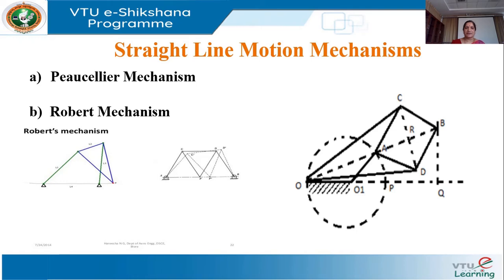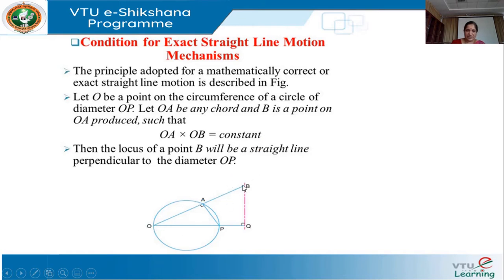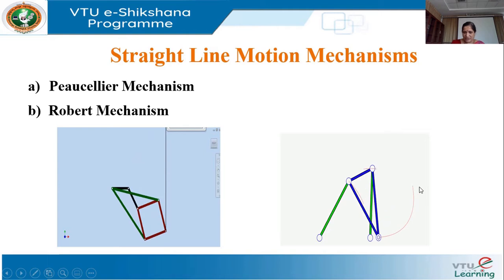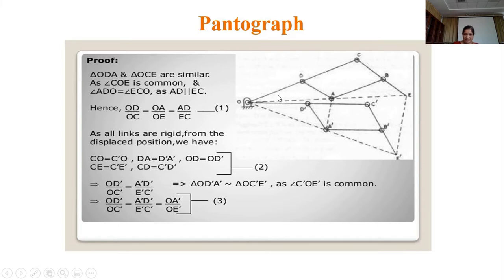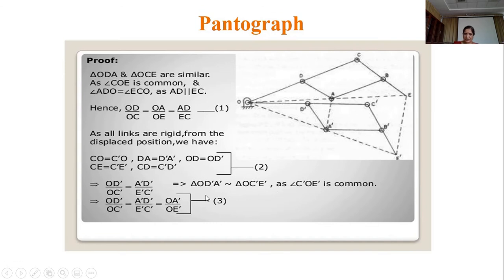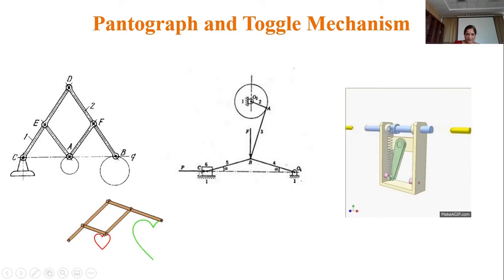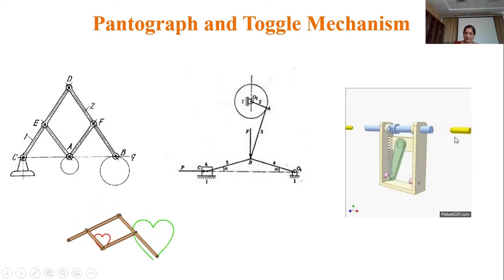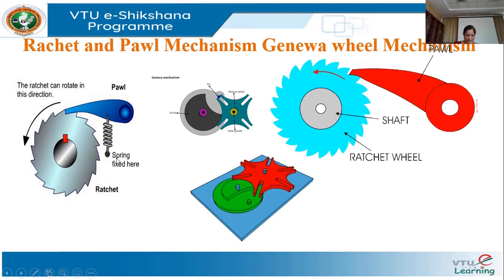Module 1 - Lecture 5